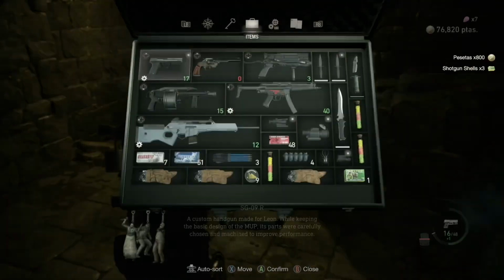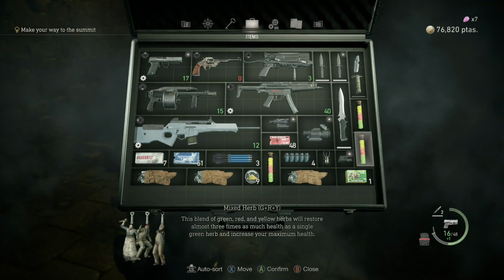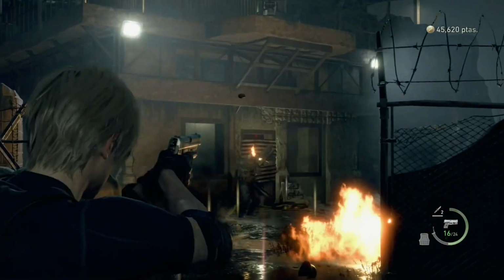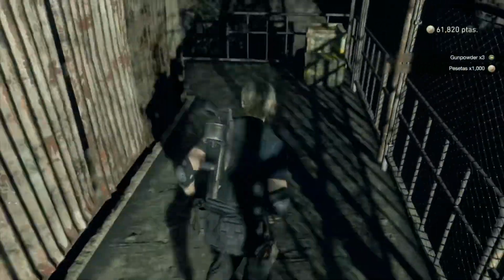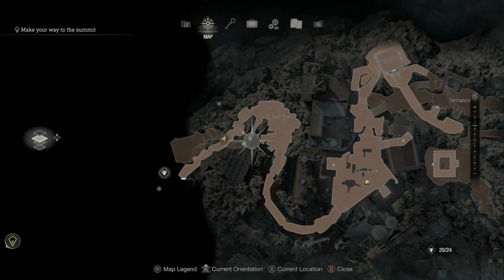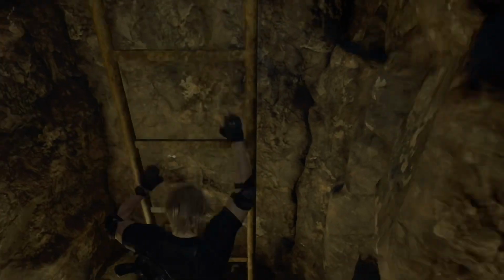Resident Evil 4 Remake - Part 23: “EXTRACTION”